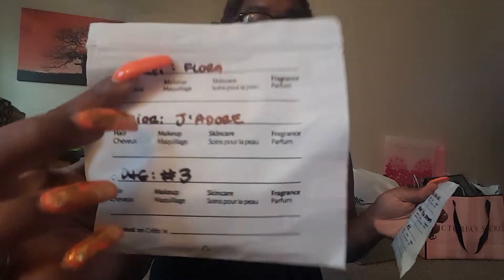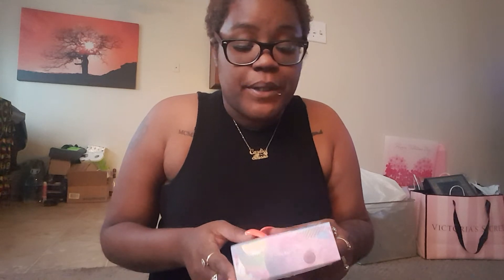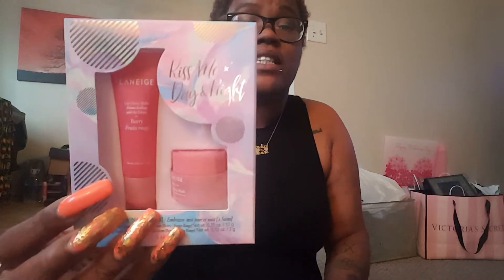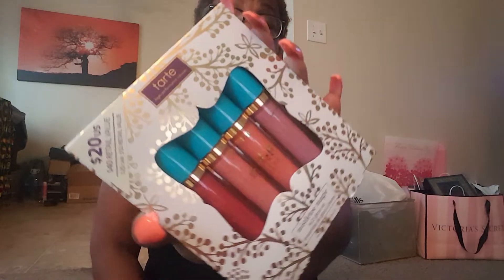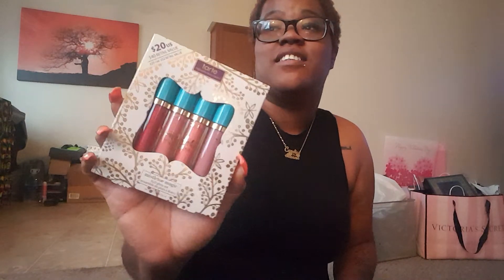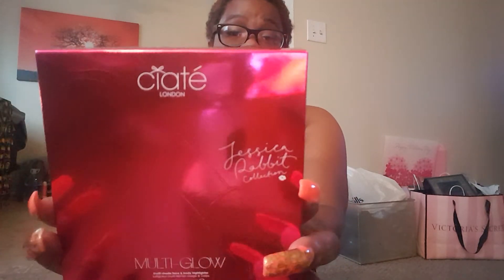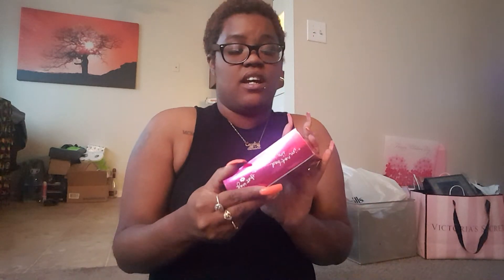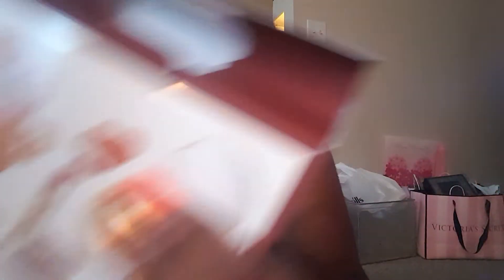HAUL | Sephora VIB Sale Holiday Edition ! Gift Ideas !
I went and spent more money of course .
The Holiday VIB sale ! New Makeup Items .
Some Limited & Exclusive !

SNAP @ chxbarr Ms. BYRD chx

Support Gina on iG @ ginagetslocs